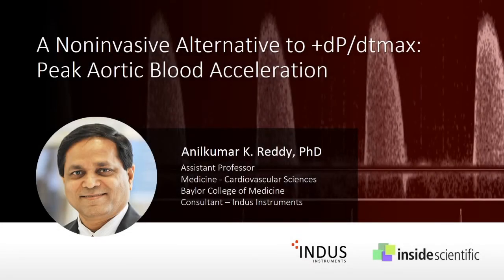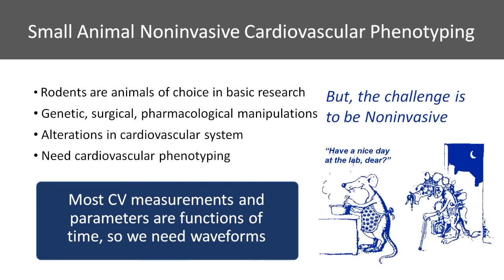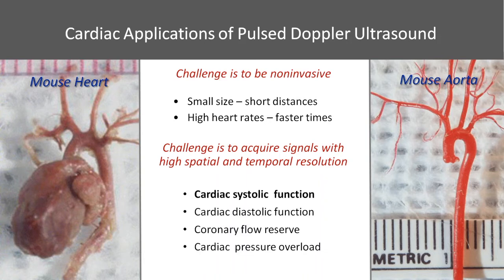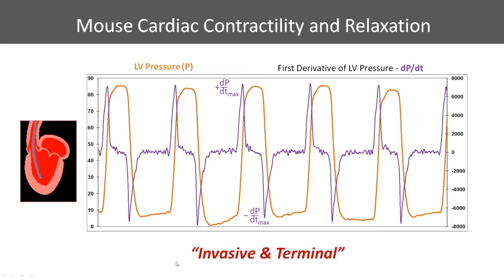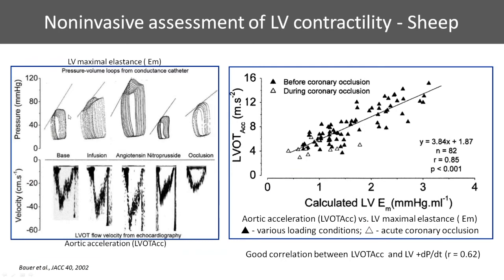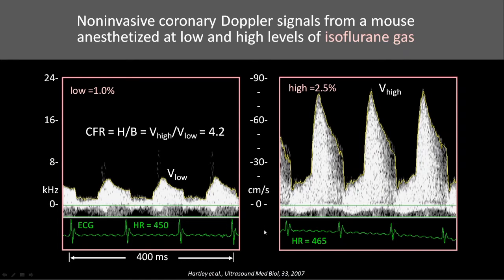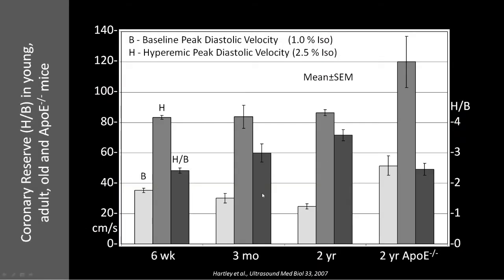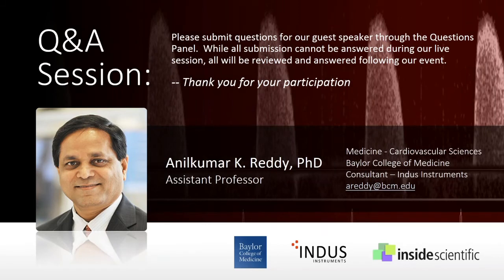A Noninvasive Alternative to +dP/dtmax: Peak Aortic Blood Acceleration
During this webinar, sponsored by Indus Instruments, Dr. Anilkumar Reddy of the Baylor College of Medicine shows how peak acceleration of blood flow velocity in the ascending aorta can be used as a surrogate, noninvasive measurement to evaluate cardiac contractility.  Importantly, this technique enables serial measurements in the same animal, leading to reduced animal-to-animal variability, fewer subjects and shorter data collection times.

Specifically, Dr. Reddy presents preliminary findings from his validation studies in mice, where peak aortic acceleration and peak +dP/dt were compared.  He highlights the utility of the Doppler method showing how measurements of mitral inflow and myocardial perfusion capacity through coronary flow reserve can be used to noninvasively assess diastolic function. Furthermore, he presents specific examples of noninvasive cardiac measurements and discuss how they scale in translational research from mice to mammals.

Key topics covered during this webinar included:

- Evaluating cardiac contractility using peak aortic acceleration
- Investigating cardiac relaxation using mitral peak early velocity to peak atrial velocity ratio
- Interpreting myocardial perfusion capacity through coronary flow reserve at baseline and with disease or other conditions
- How Doppler Flow Velocity measurements can be used in translational research from mice to mammals